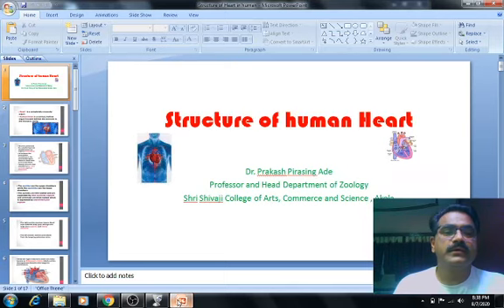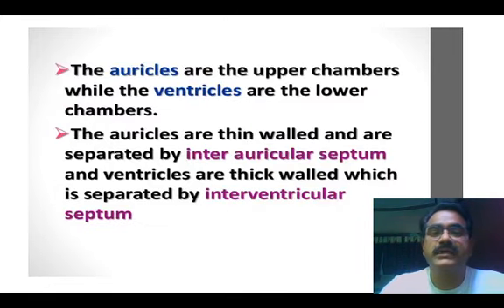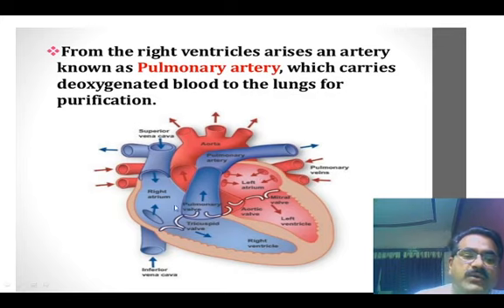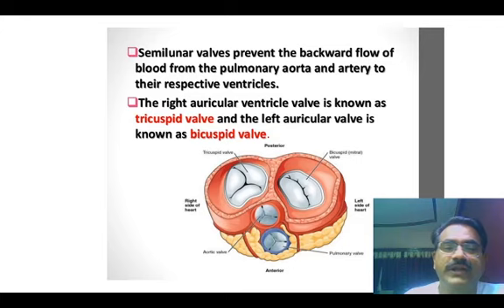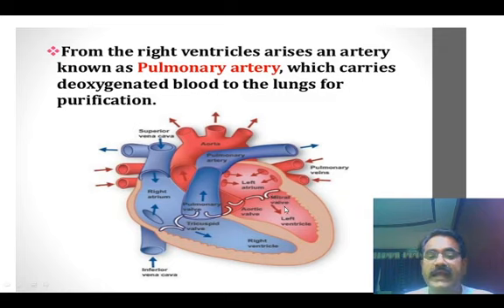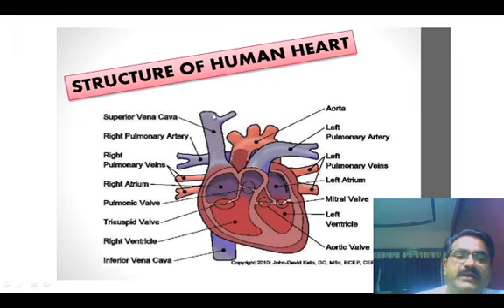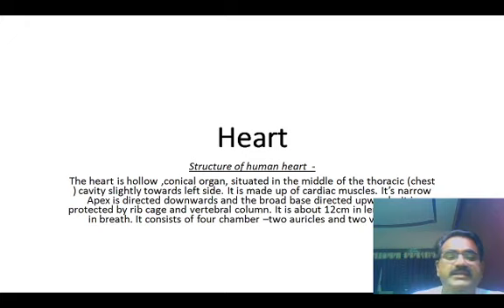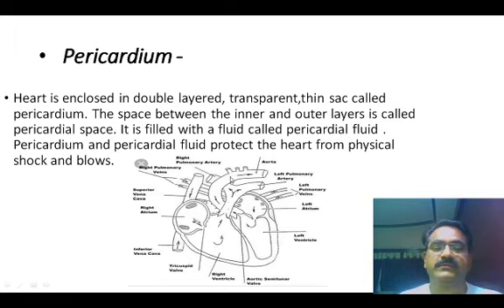2020 08 07 20 38 20 Structure of heart of Human